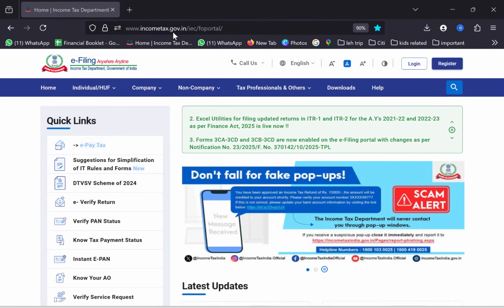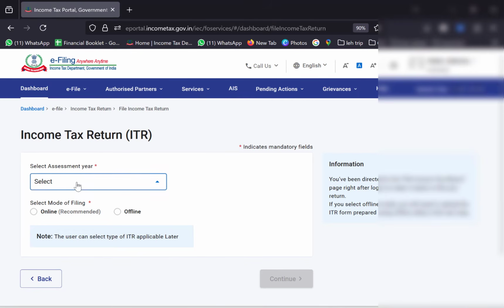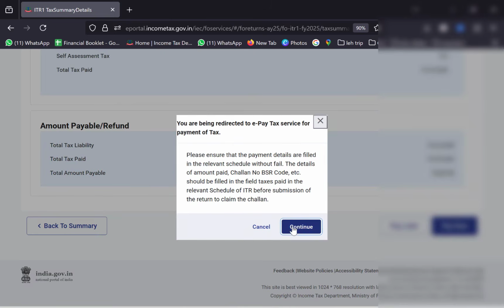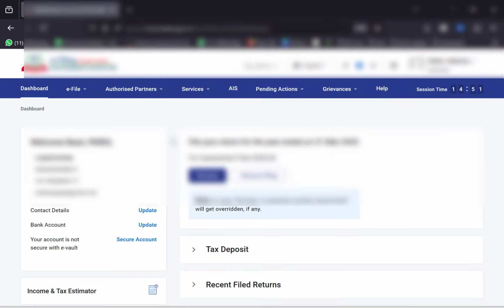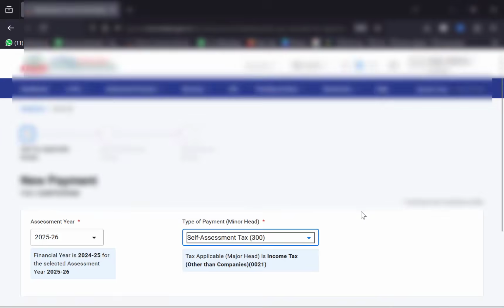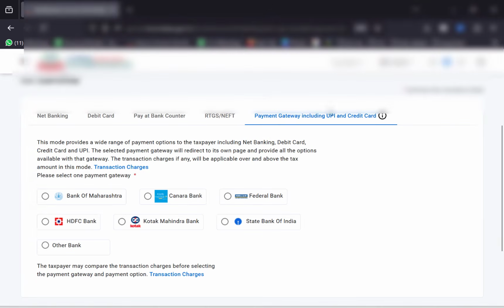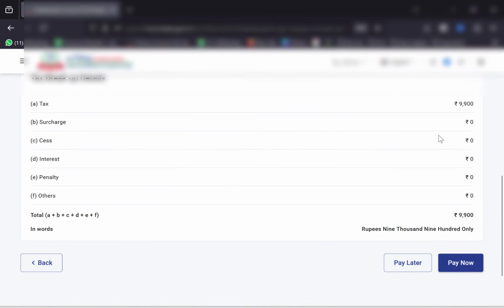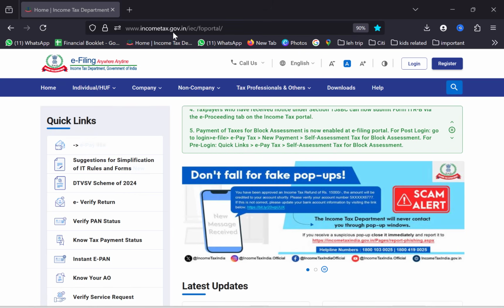How To Pay Self Assessment Tax Online on New Income Tax Portal (2025) | How To Generate Challan 280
How To Generate Challan 280 | How to Pay Self Assessment Tax (Step by Step Guide)

Struggling with the process to pay Self Assessment Tax on New Income Tax Portal? This video will explain how you can pay Self Assessment Tax Online via Income Tax Portal for AY25-26 / FY24-25.

3. Twitter: Savemoremoney3